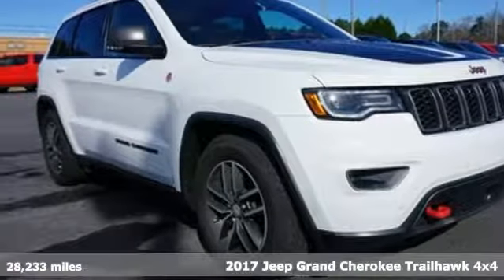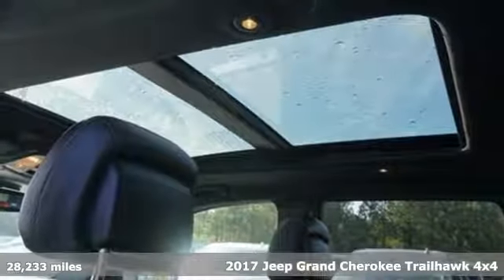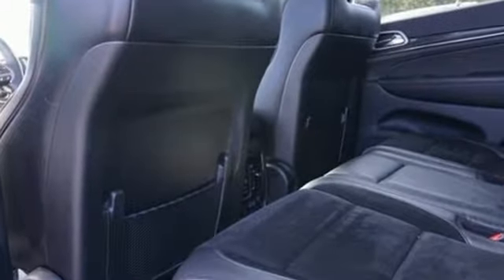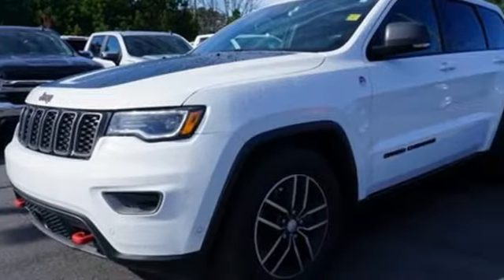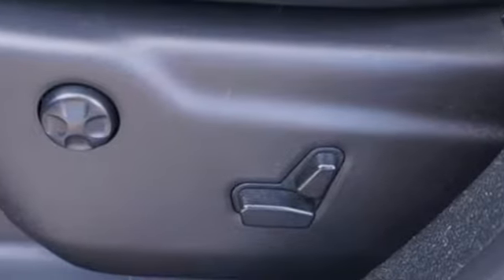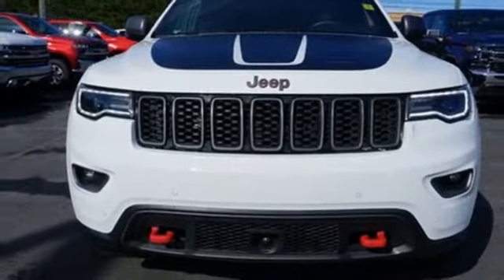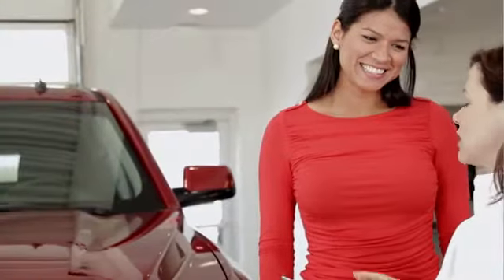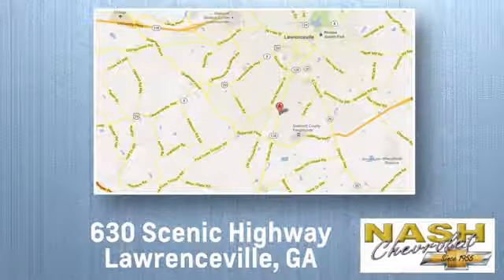Used 2017 Jeep Grand Cherokee Lawrenceville GA Snellville, GA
Year: 2017
Make: Jeep
Model: Grand Cherokee
Trim: Trailhawk
Engine: 5.7L V8 HEMI
Transmission: 8-Speed Automatic
Color: White
Interior: Black
Mileage: 28233
Stock #: 50444XA
VIN: 1C4RJFLTXHC754739
Bright White Clearcoat 2017 Jeep Grand Cherokee Trailhawk 4WD 8-Speed Automatic 5.7L V8 HEMI *CLEAN CARFAX*, *NON-SMOKER*, *NAVIGATION/NAV/GPS*, *USB/BLUETOOTH/HANDSFREE*, *SUNROOF/MOONROOF*, *LEATHER*, *4X4*, *FRESH TRADE (Excuse the mess!), 4WD.brbrNash Chevy is proud to present another quality pre-owned vehicle, just like the thousands of others we've put and kept on the road since 1955... Recent Arrival!brbrAwards:br * 2017 KBB.com 10 Most Awarded BrandsbrThe vehicles we have online are just a small representation of what we have available. Nash Chevy makes no representation regarding the completeness, accuracy, or timeliness of any information posted on this listing or that such information will be error-free. Call our dealership at the number listed on this ad for a full description of our inventory.brbrReviews:brbr * Appealing engines to choose from, including a thrifty diesel V6 and a brawny V8; plush interior with plentiful luxury and technology; enough off-road ability to conquer practically any trail. Source: Edmunds

Address:
630 Scenic Hwy